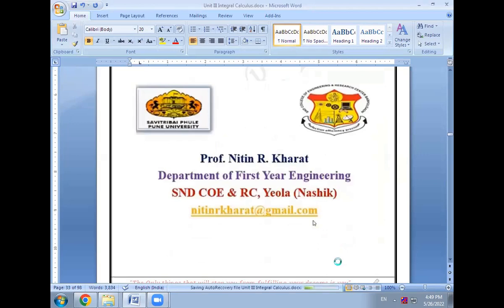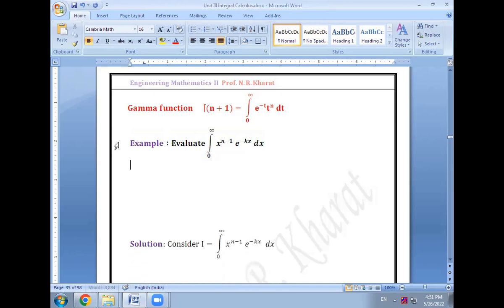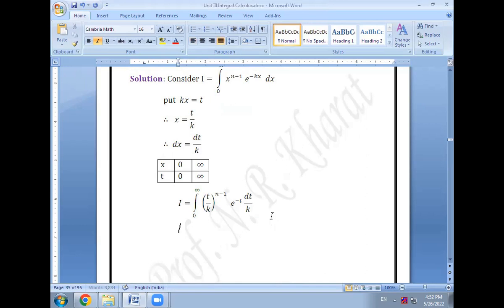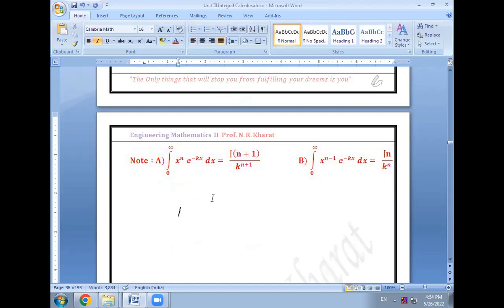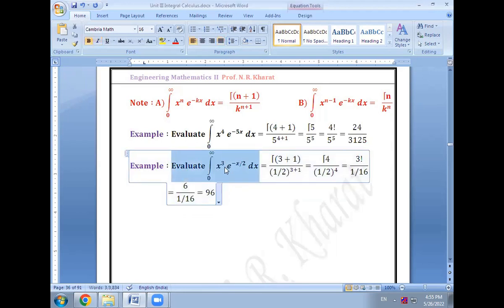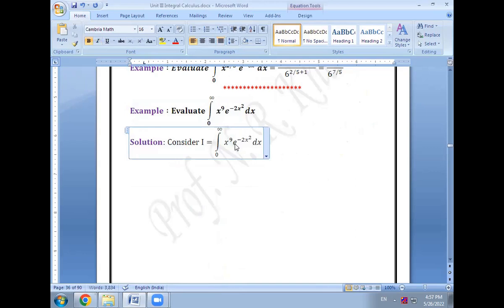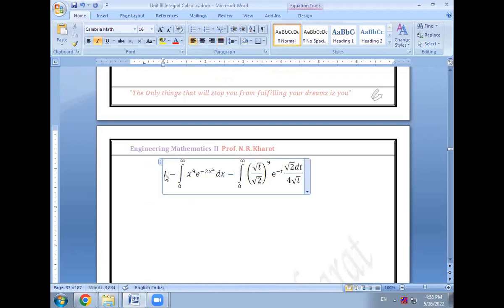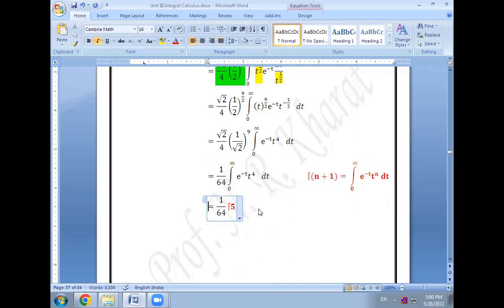21 Gamma Function Part IV